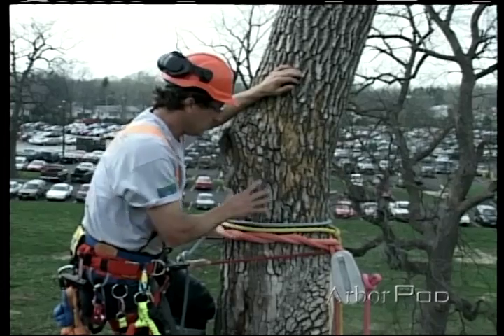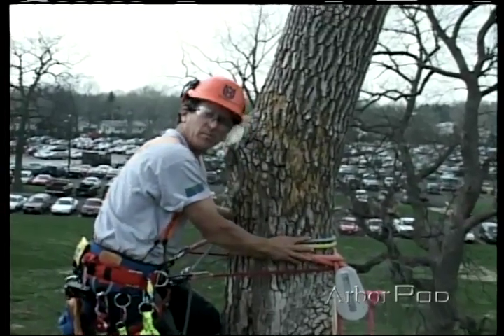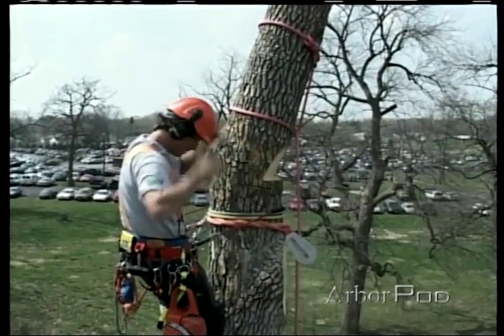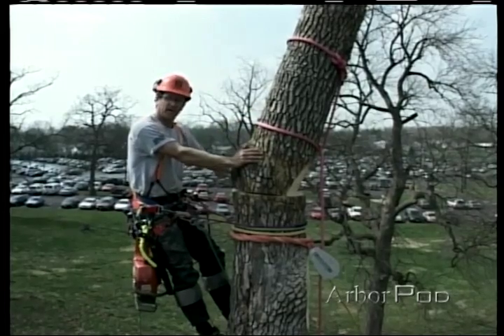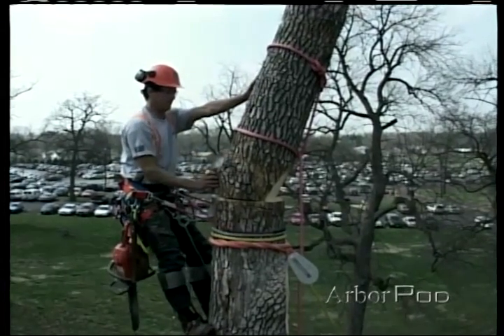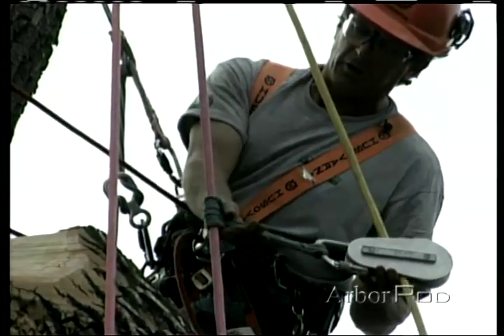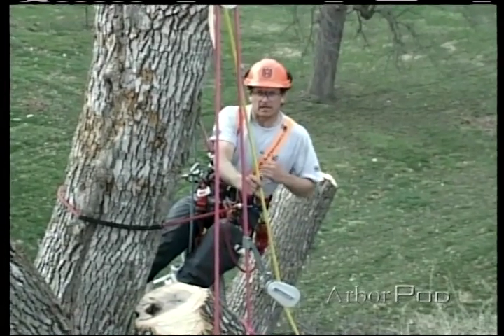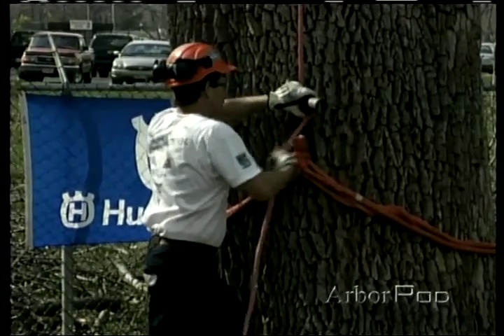Blocking with a Speedline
Rip Tompkins demonstrates blocking out a piece of stem using a speedline to carry the piece over obstacles directly below.